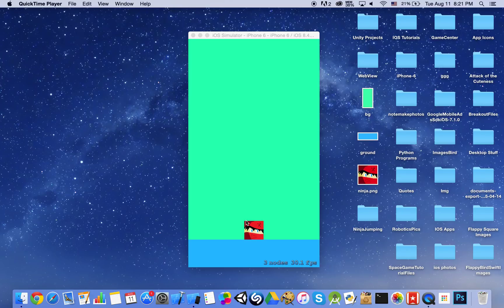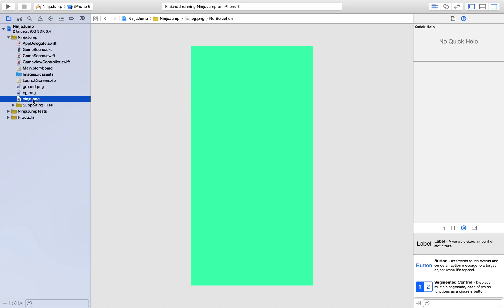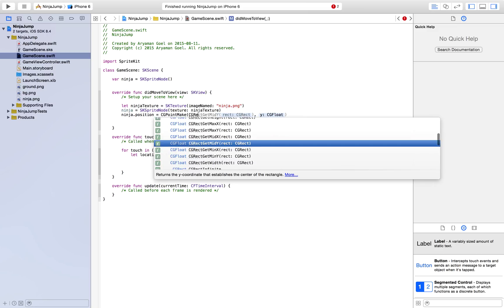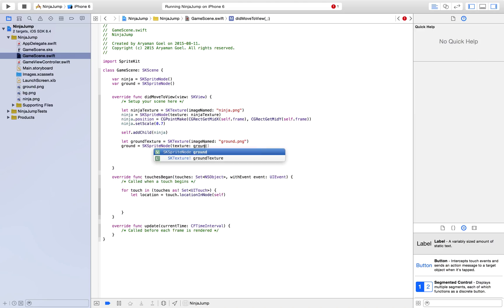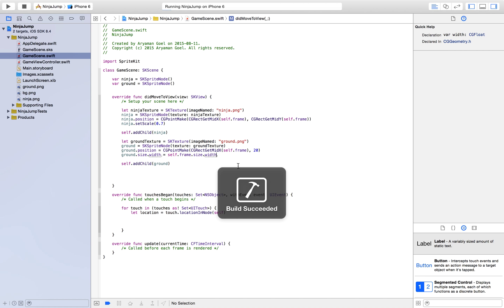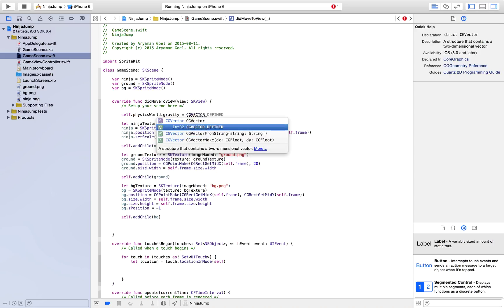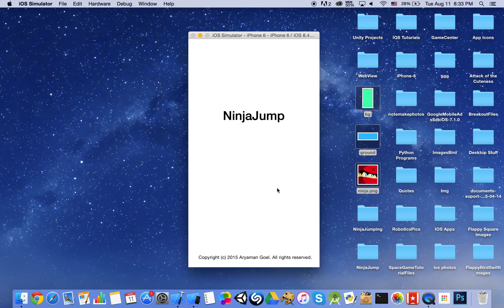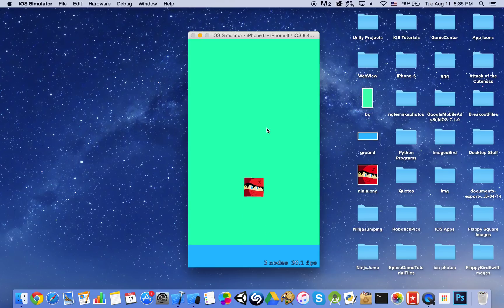How to Make A Simple iOS Game [2015]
Learn the basics of SpriteKit and make the next Flappy Bird!!